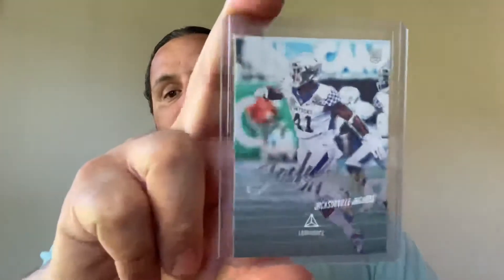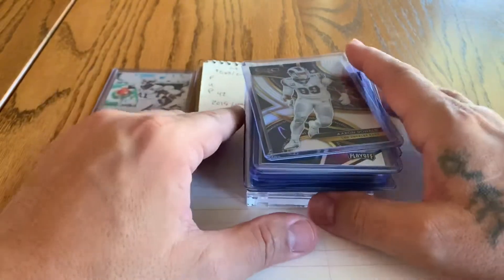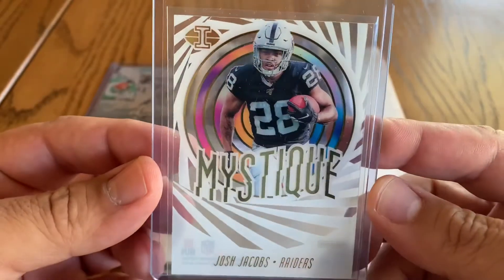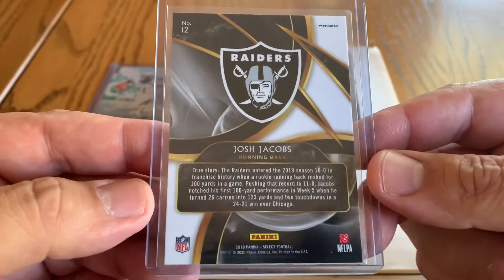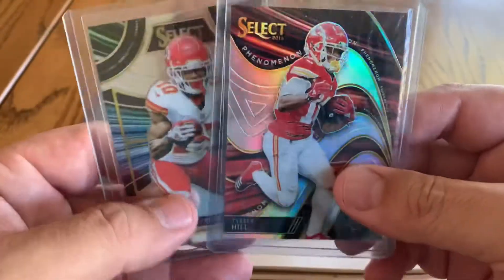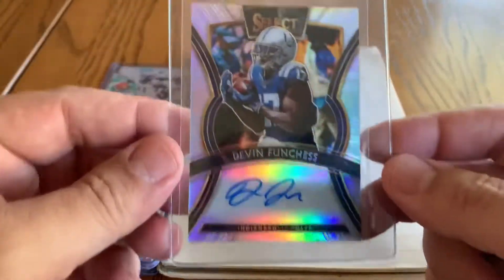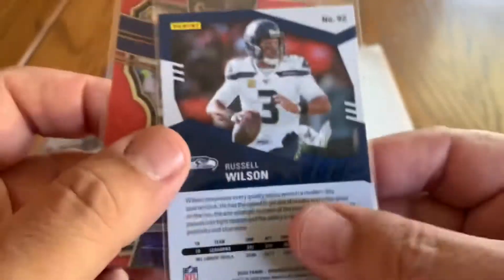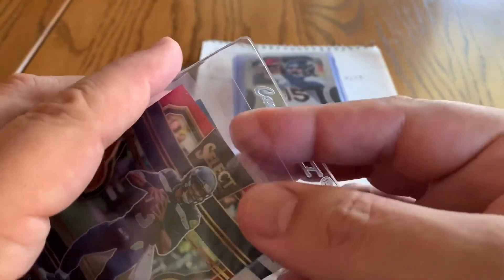Mail Call Y’all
Today we share some recent mail pick ups and price strategy for player and team lots that we’ve purchased. That really plays a big part in our ability to provide quality products and service to our customers. It also allows us to maintain acceptable margins to keep us in the game. Thanks for stopping by & hope you enjoy. -GK